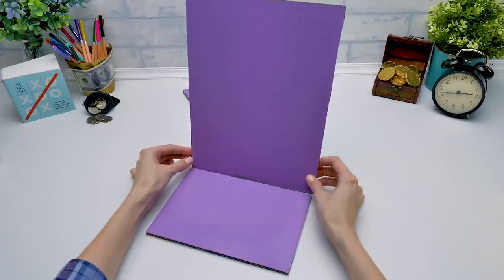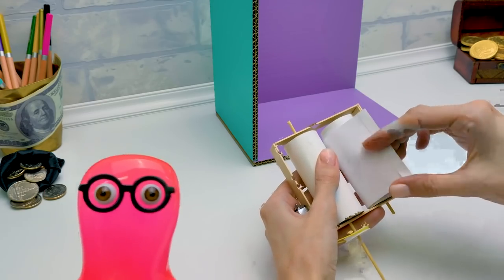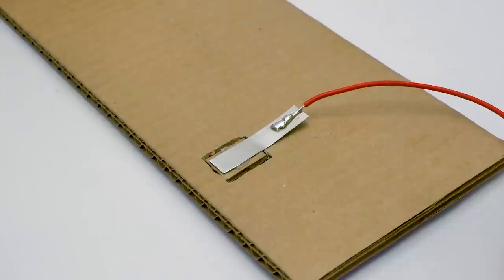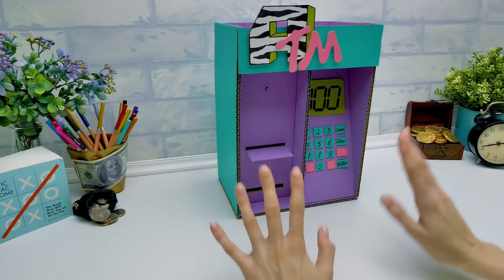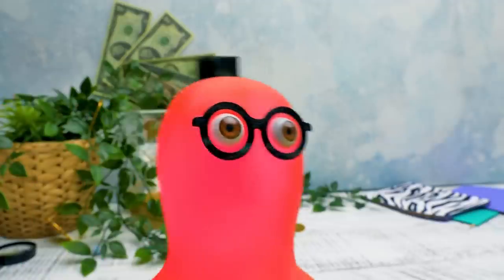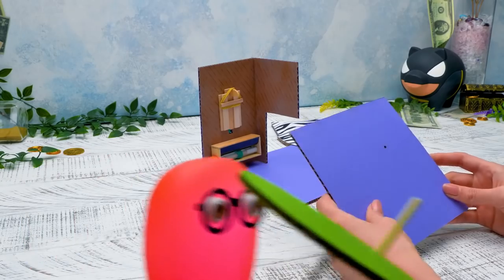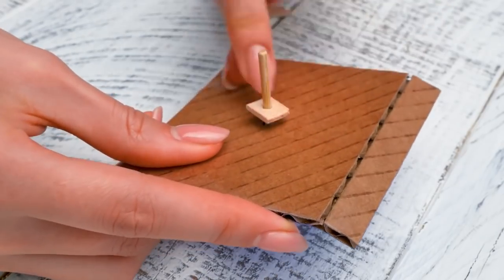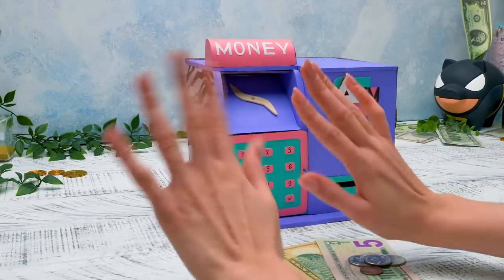Amazing ATM Machines From Cardboard || Keep Your Money Safe!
Don't miss this cool tutorial!